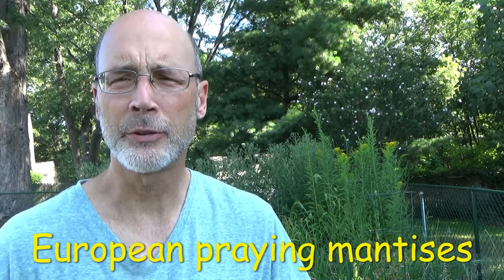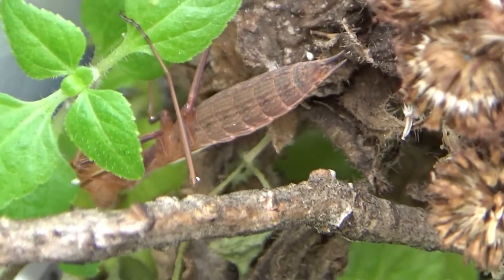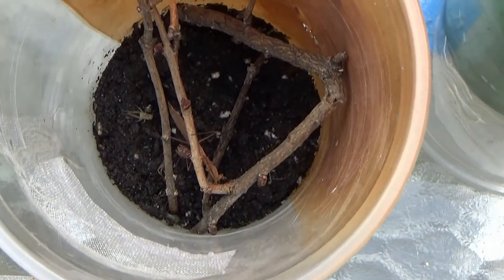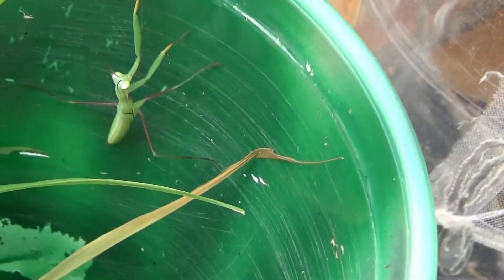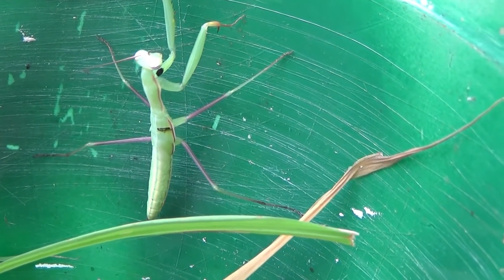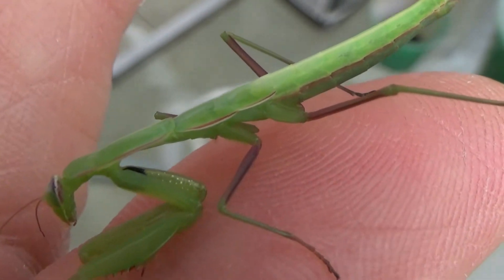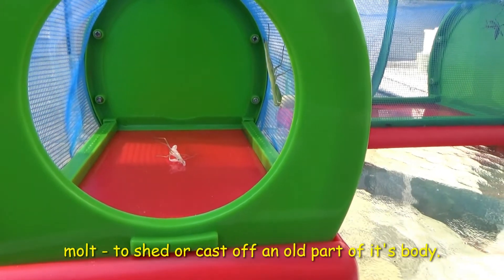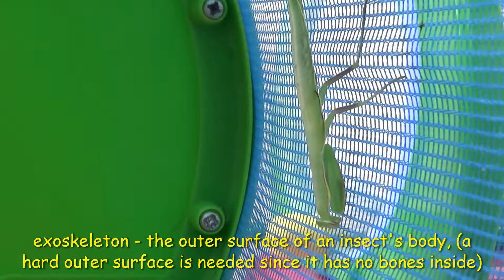Praying mantises #10 - 64 days old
This video shows European praying mantises that are 64 days old.  These are sub-adults, meaning one more molt and they become adults.  You can identify these as European mantises because on the inside of the forelegs they have a black spot with a white circle in the middle of it.    (2021)

Mantises have been given many nicknames over the years.  Those names include: soothsayer, mule killer, god-horse, diviner. Mantid.

Please "like" if you enjoyed this video.   This is my 10th video for 2021 on praying mantises.